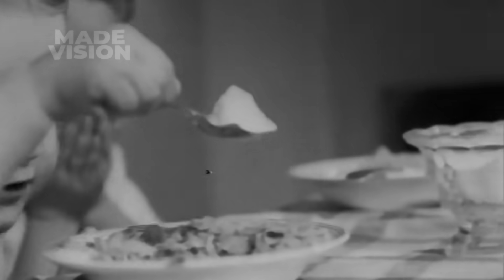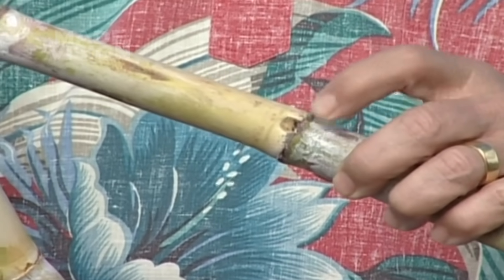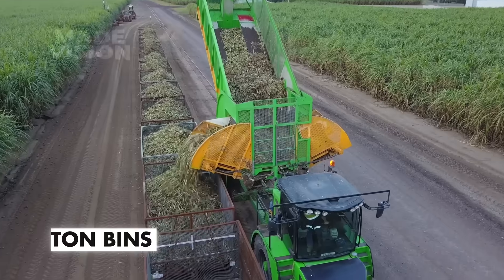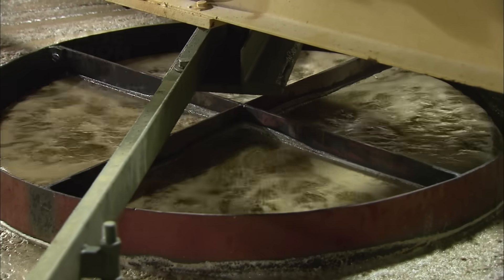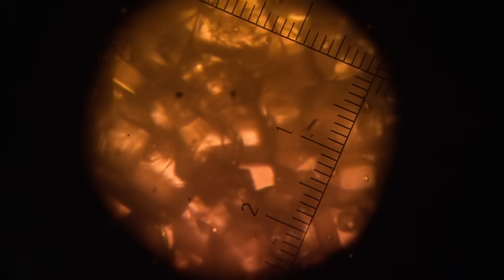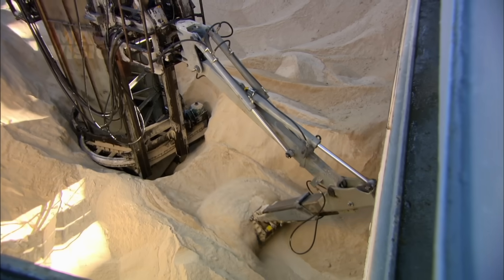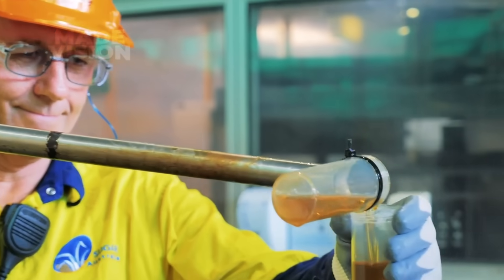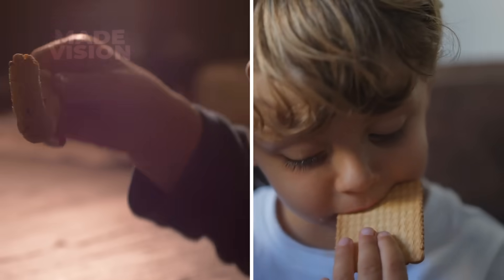How Refined Cane Sugar Is Made In Factory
Ever see how raw turbinado turns into refined sugar? In this episode, shiploads of cane are unloaded, boiled, spun, dried, and bagged at massive scale. Get an inside view of every stage from harbor arrival to retail-ready bags in refined sugar manufacturing.

0:00 Intro
0:50 Cane VS Beet Sugar
1:50 Growing Sugar Cane
2:20 Harvesting
4:16 Raw Sugar Mill
9:29 Refinery
12:27 Brown Sugar
12:36 Refined White Sugar
12:54 Drying
13:13 Packaging